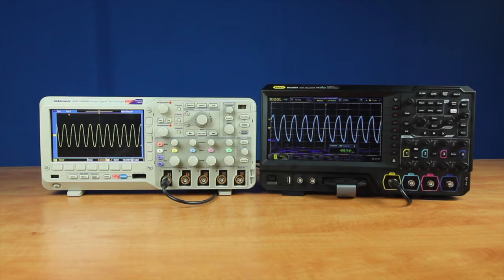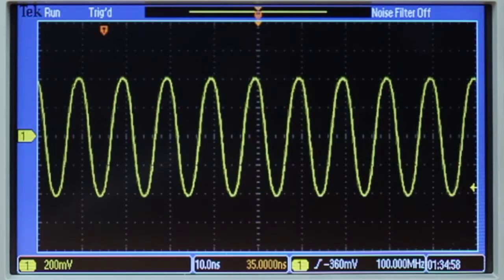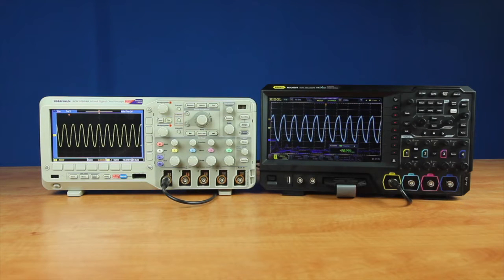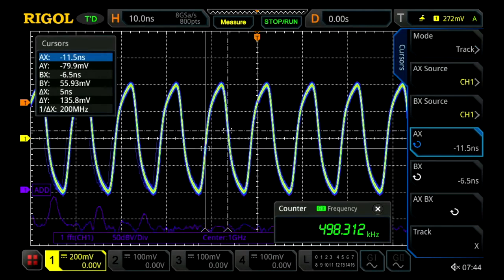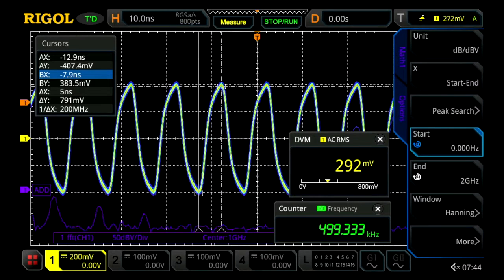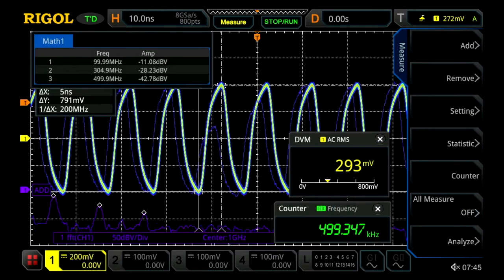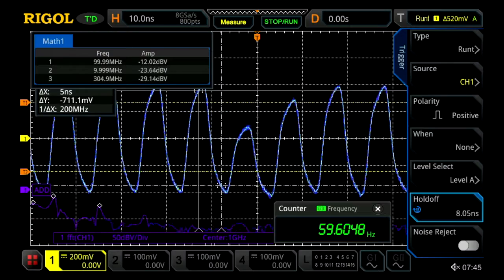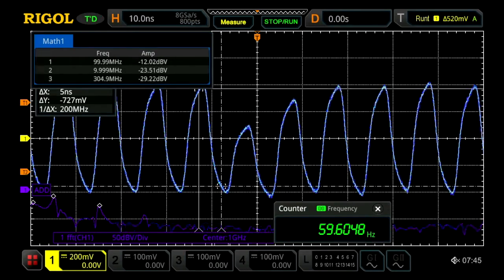03 Waveform Capture Rate Comparison of the MSO5000 VS the MSO2000B